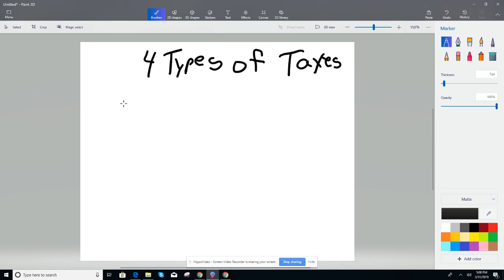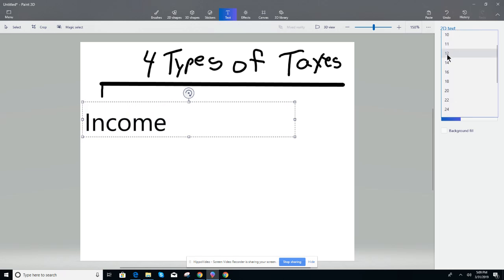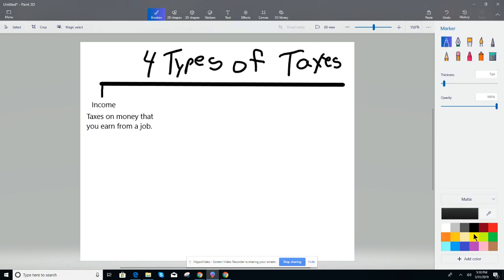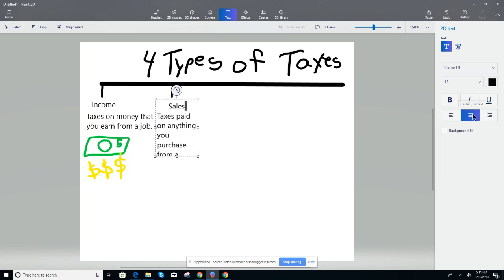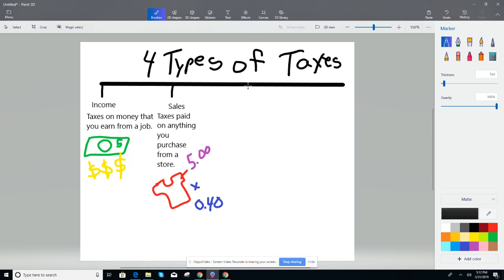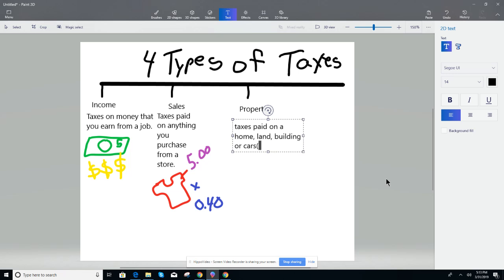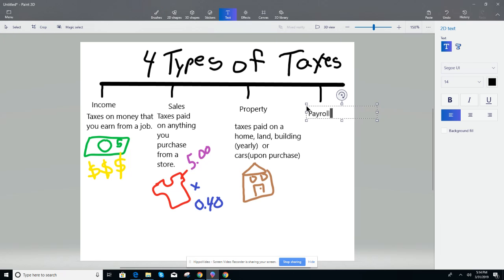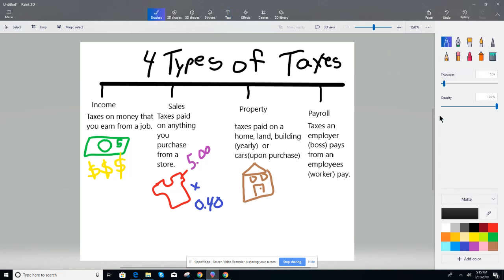Types of Taxes